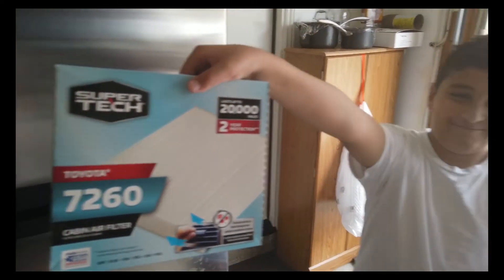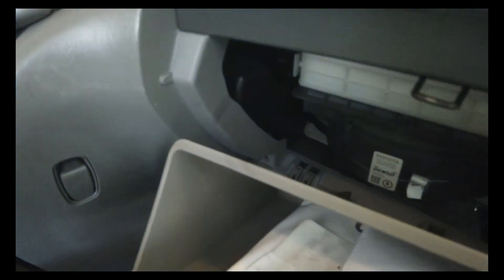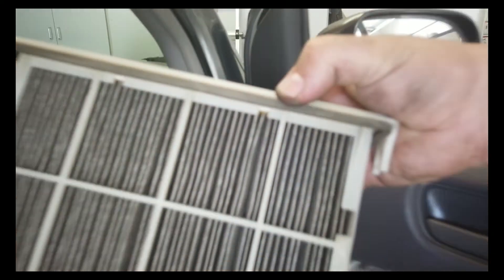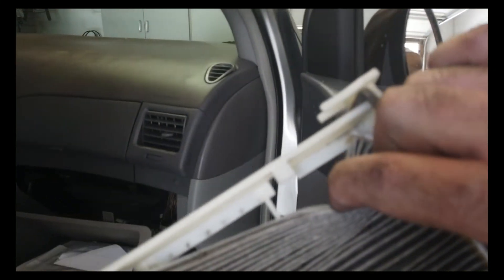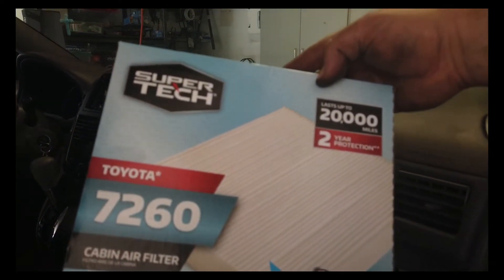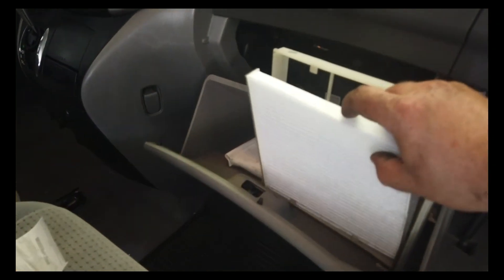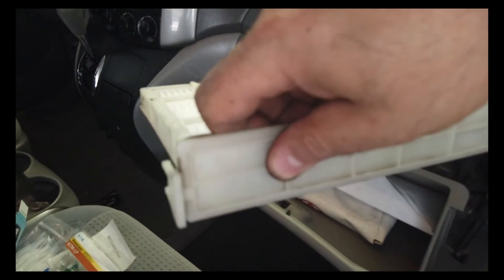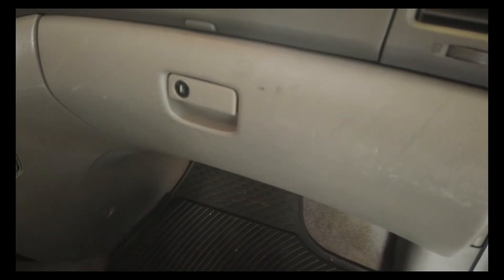Cabin Air Filter Replacement - What Happens When You Don’t?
A simple way to change the cabin air filter on a 2006 Toyota Sienna.